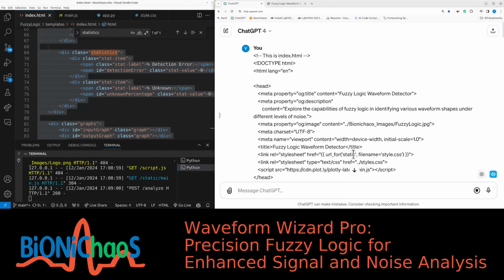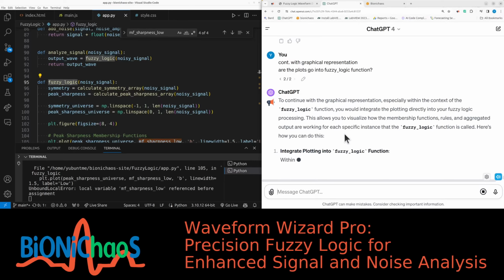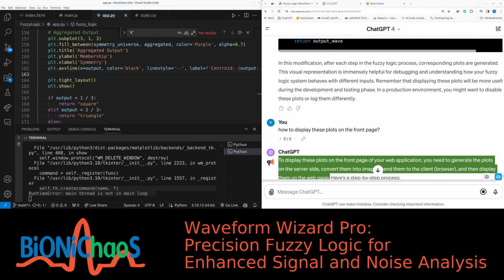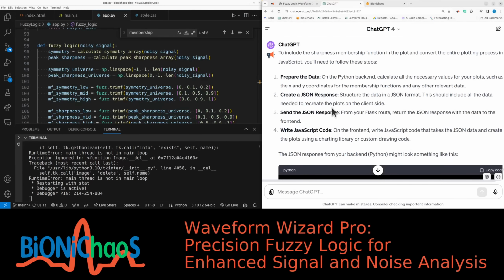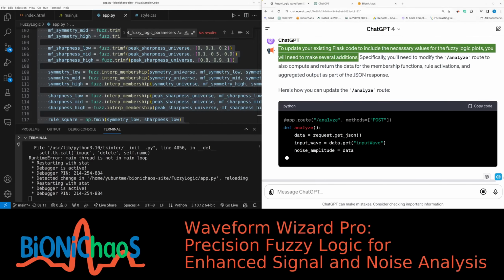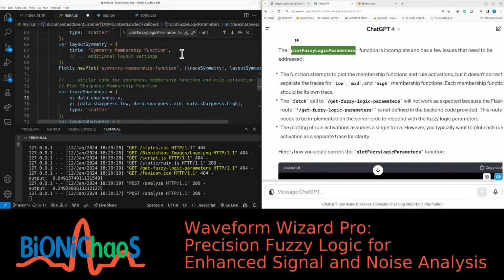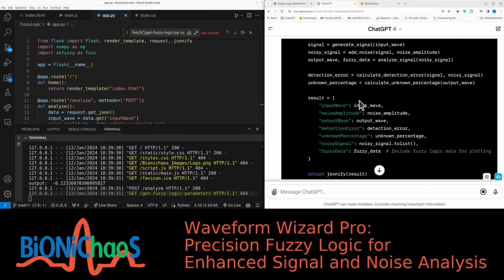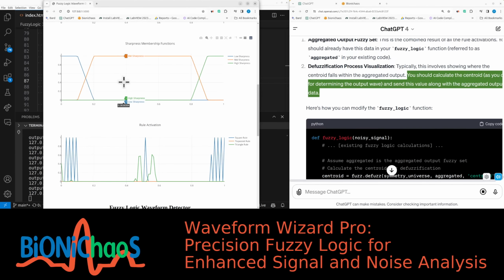Mastering Fuzzy Logic in Waveform Detection: An Interactive Web Application Tutorial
- Real Time Biomedical Data Web App Development with GPT-4

I recently hosted a live stream where I discussed the development of a fuzzy logic waveform detector, an interactive web application. This tool demonstrates how fuzzy logic can identify different waveform shapes amidst varying noise levels. I covered the technical aspects, including HTML, CSS, JavaScript, and Python Flask integration, and delved into the use of libraries like SK fuzzy and Plotly for graphing. The session was interactive, focusing on the application of fuzzy logic in signal processing, and I provided insights into the debugging and visualization of fuzzy logic parameters. The goal was to enhance understanding of fuzzy logic in waveform detection and its practical applications.

00:00:00 - Introduction to Fuzzy Logic Waveform Detector
00:15:30 - Overview of HTML and CSS Integration
00:30:45 - JavaScript Functionality Explained
00:45:10 - Python Flask Backend Development
01:00:35 - Utilizing SK fuzzy and Plotly Libraries
01:15:50 - Interactive Demonstration of Web Application
01:30:05 - Debugging and Visualization Techniques
01:45:20 - Q&A Session and Closing Remarks